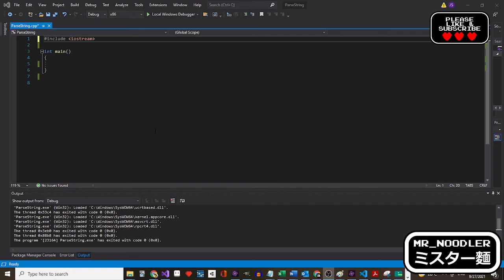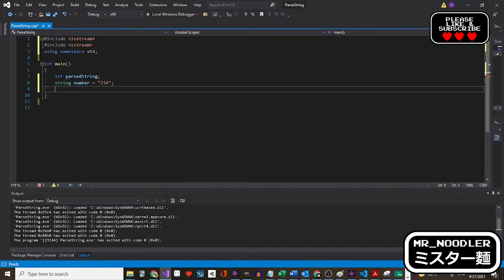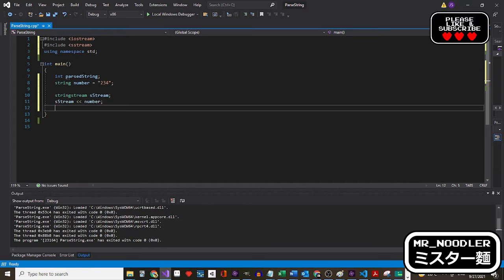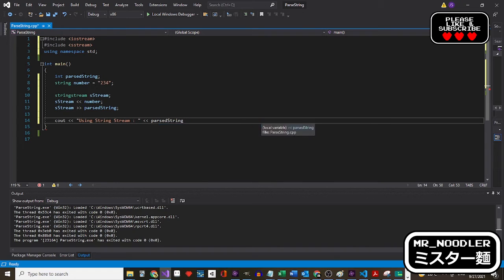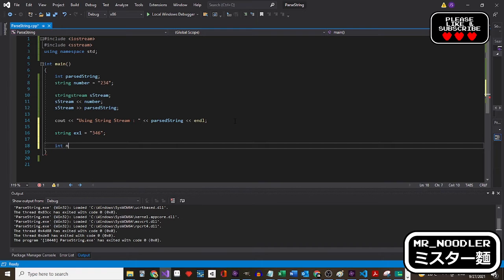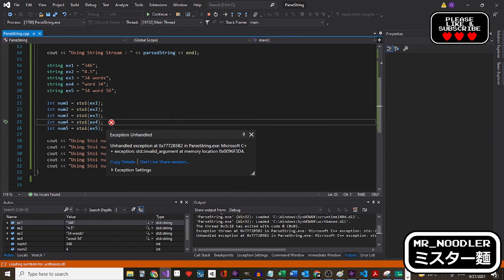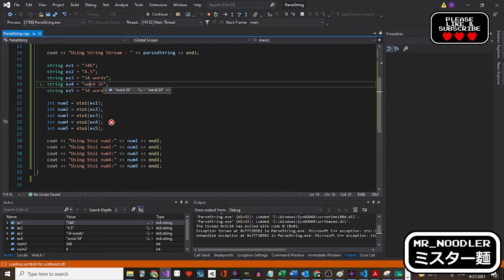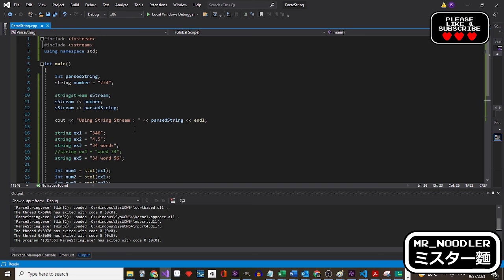Easy C++ Tutorial Parse a String, Convert a String to an Int